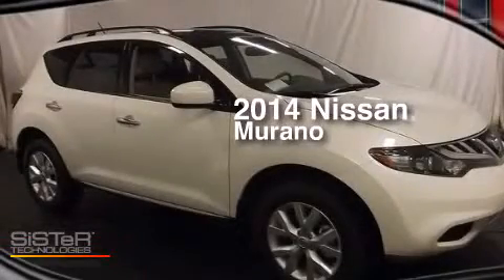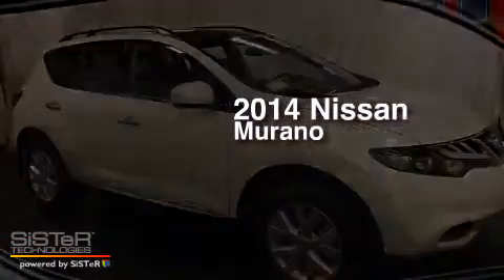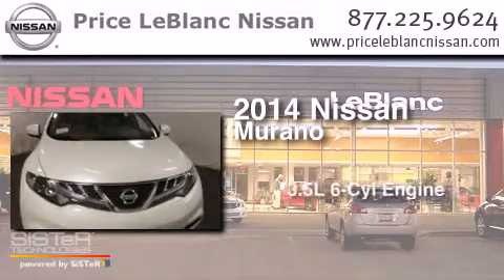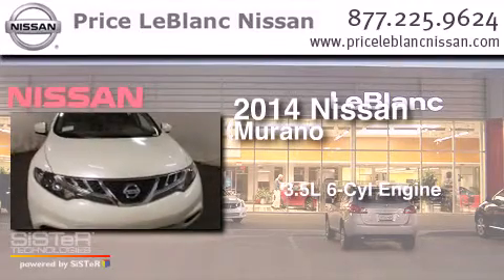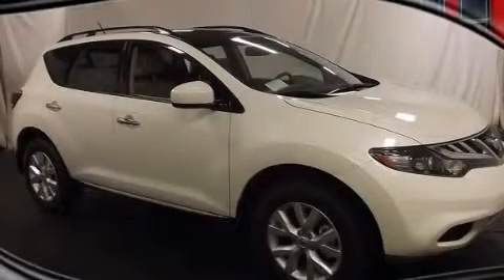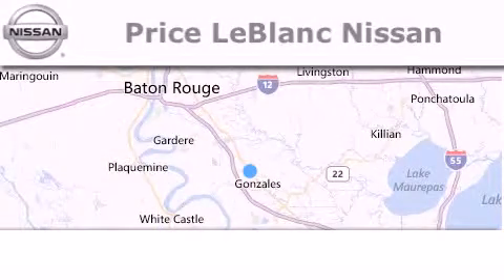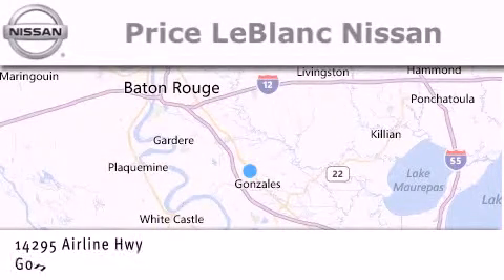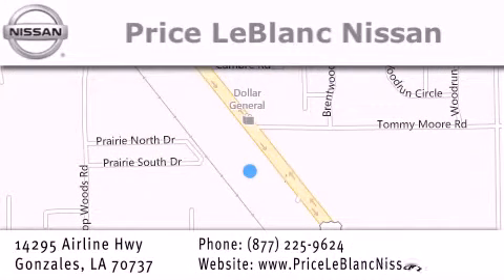2014 Nissan Murano Lafayette LA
Have questions ? We've been honored to serve the Gonzales LA area , we promise that your experience at our dealership will exceed your expectations ! Year : 2014 Make : Nissan Model : Murano Engine : 3.5L V6 DOHC Trans .